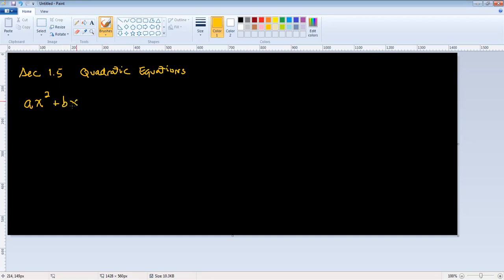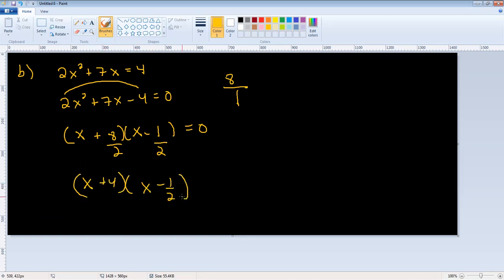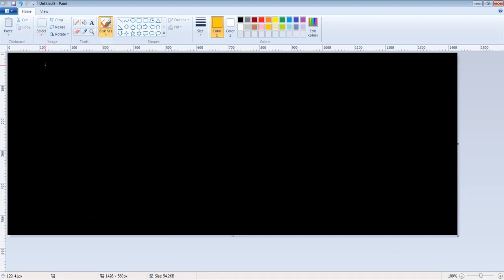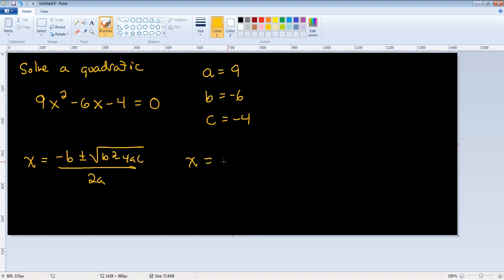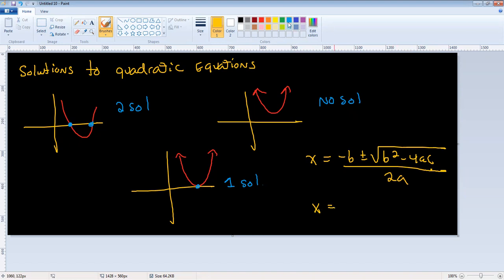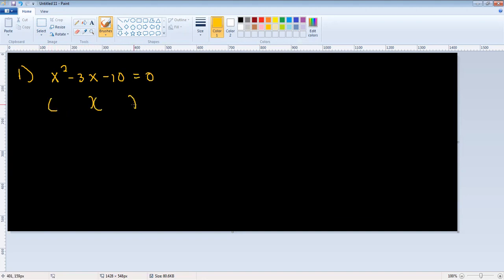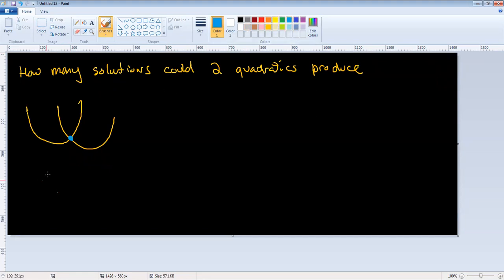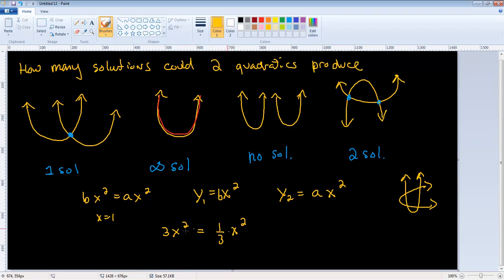College Algebra video 4